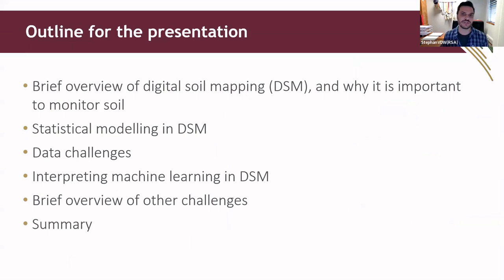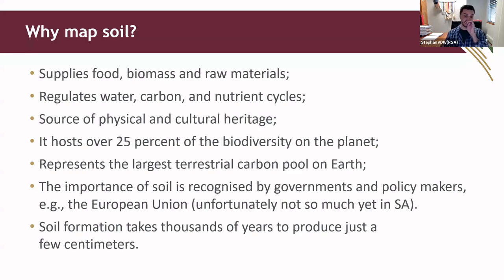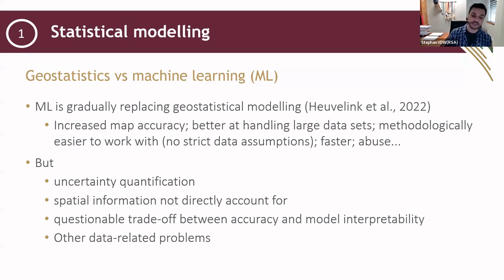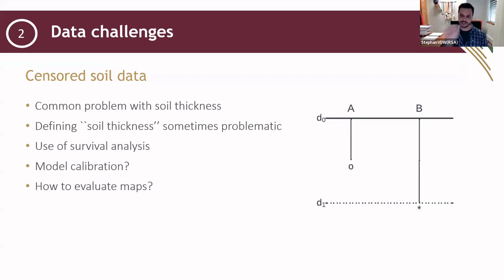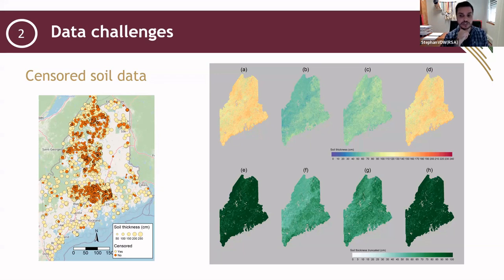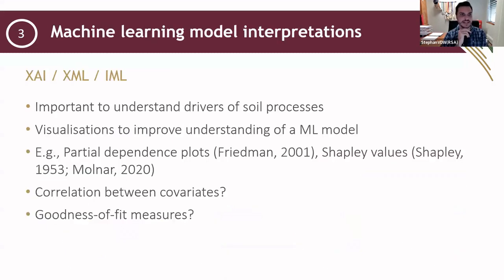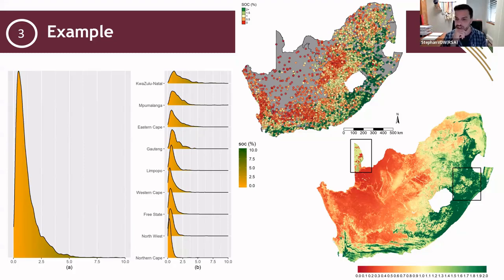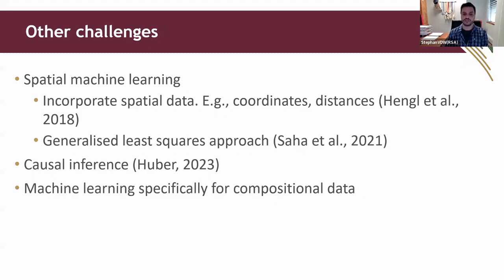Stephan van der Westhuizen -Statistical modelling in soil mapping opportunities and research avenues